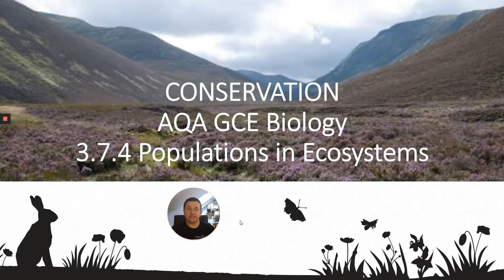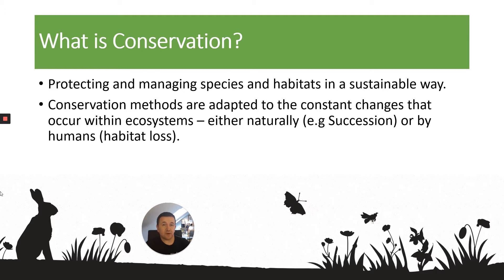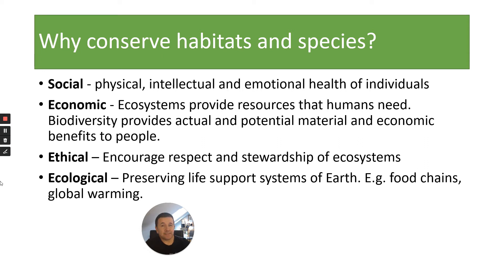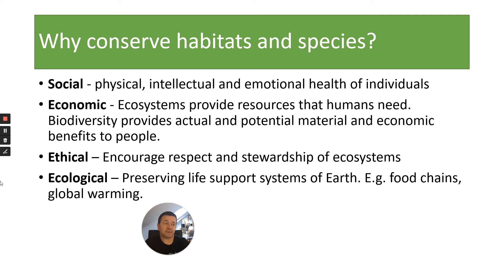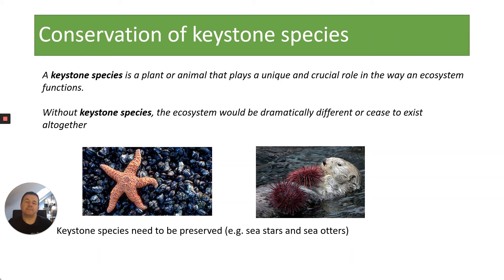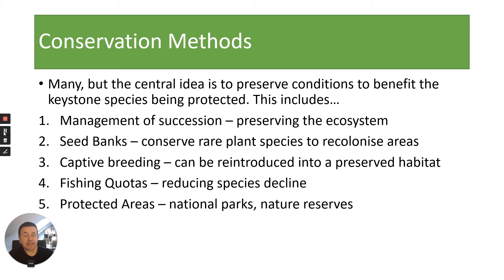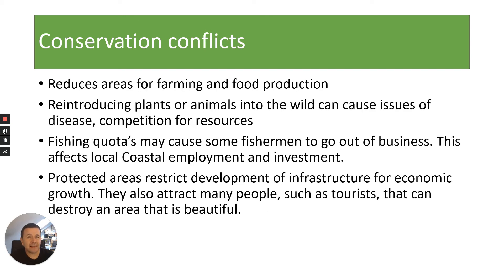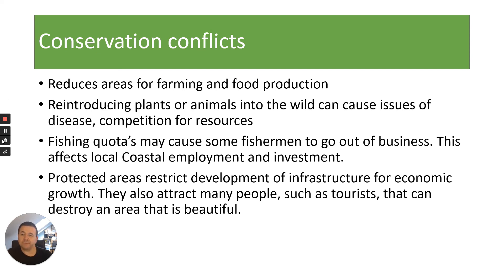Part 1 Conservation A level Biology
Part 1 Covers 3.7.4 Populations in Ecosystems - Conservation. looks at the main methods, conflicts and what to expect in the exam. Please open Part 2 for lots of exam help, questions and covers how you describe, evaluate and make conclusions with unfamiliar detail - an important skill in A level Biology